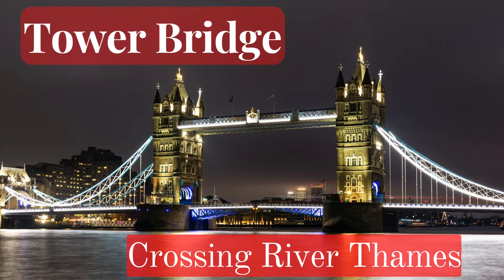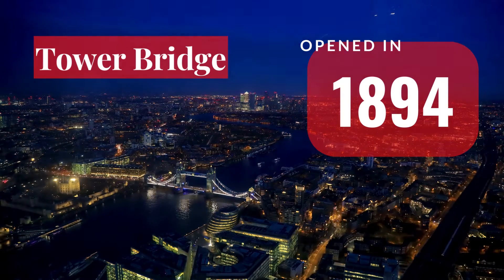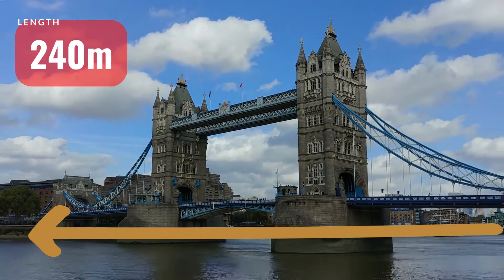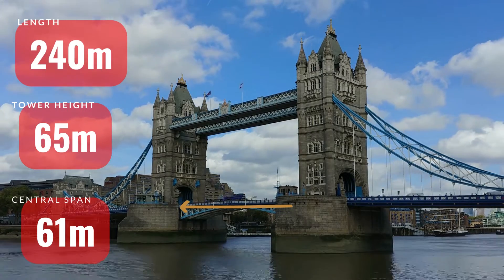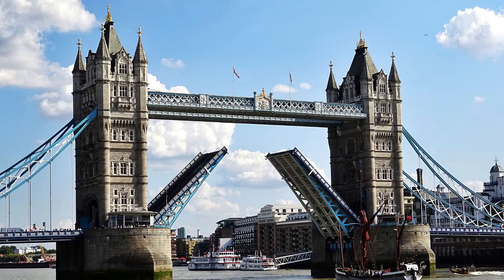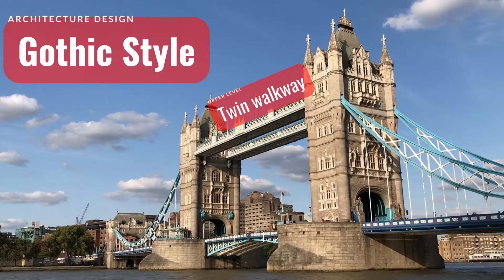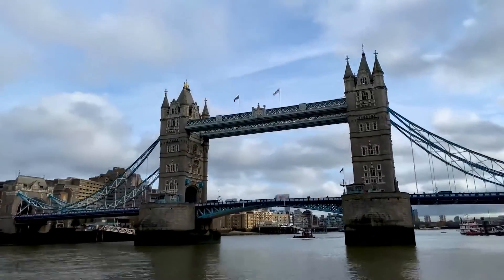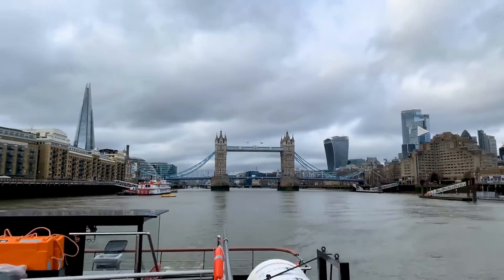Tower Bridge - Crossing River Thames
Tower Bridge - Structure engineering, civil engineering, engineers
London, River Thames

Joy and enjoy!

The information provided by Engineering Studios (“We”, ”us”, or “our”) (the “Site”) is for general informational purpose only. All information on the Site and our videos is provided in good faith, however we make no representation or warranty of any kind, express or implied, regarding the accuracy, adequacy, validity, reliability, availability, or completeness of any information on the Site. UNDER NO CIRCUMSTANCE SHALL WE HAVE ANY LIABILITY TO YOU FOR ANY LOSS OR DAMAGE OF ANY KIND INCURRED AS A RESULT OF THE USE OF THE SITE OR RELIANCE ON ANY INFORMATION PROVIDED ON THE SITE. YOUR USE OF THE SITE AND YOUIR RELIANCE ON ANY INFORMATION ON THE SITE IS SOLELY AT YOUR OWN RISK.

The Site and our videos cannot and does not contain legal advice. The engineering information is provided for general informational and educational purposes only and is not a substitute for professional advice. Accordingly, before taking any actions based upon such information, we encourage you to consult with the appropriate professionals. We do not provide any kind of legal advice. THE USE OR RELIANCE OF ANY INFORMATION CONTAINED ON THE SITE IS SOLELY AT YOUR OWN RISK.